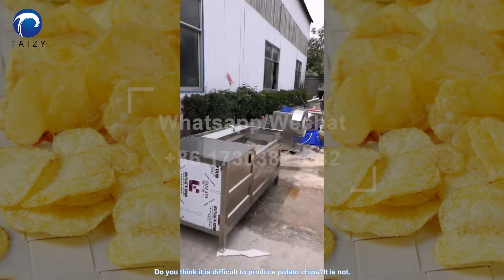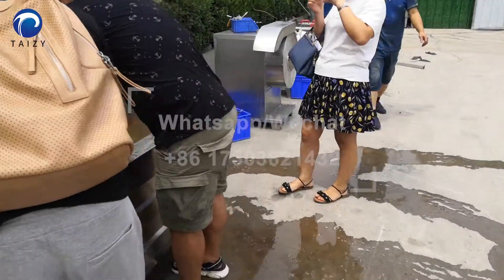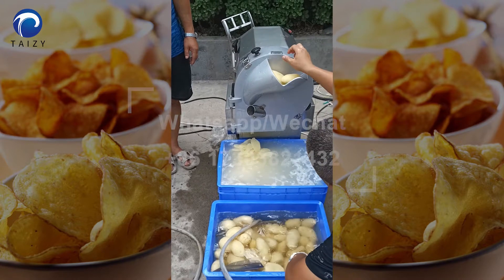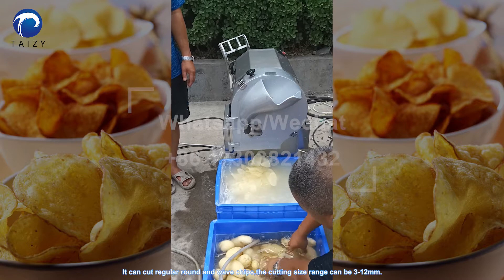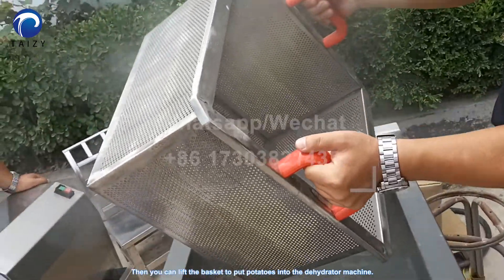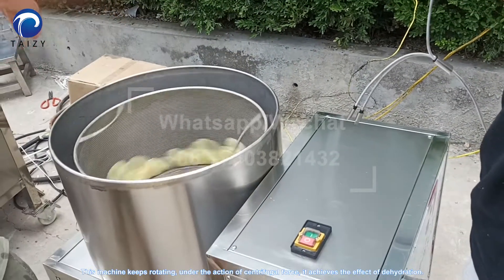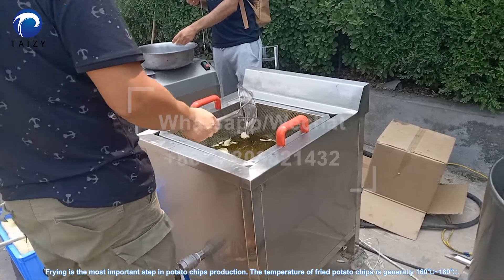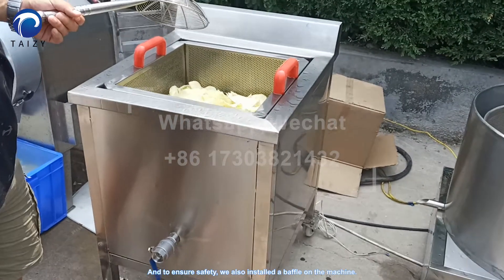Small potato chips making machine,potato chips plant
The small potato chips plant include a potato peeling machine, potato chips cutting machine, blanching machine, dehydrator machine, potato chips frying machine,de-oiling machine, and packaging machine.

0:00 intro
0:26 potato washing peeling machine
0:43 potato chips slicer
1:13 potato chips blanching machine
1:39 de-watering machine
2:09 potato chips frying machine
2:50 de-oiling machine
3:00 chips seasoning machine

Because the single machine has various capacities in the production line, so for the whole processing line, it also has various capacities. The small chips line’s capacity range from 50kg/h-300kg/h.

The potato chips machine has the characteristics of low investment, high profits. And all machines adopt all 304 stainless steel, it has a long lifetime. So it is the best choice for a man who wants to start this business.

As a professional potato chips machine manufacturer, we already helped many people to start this business plan and supply great quality machines.